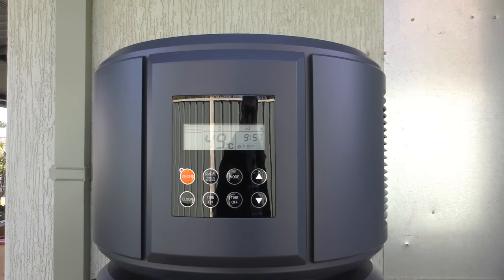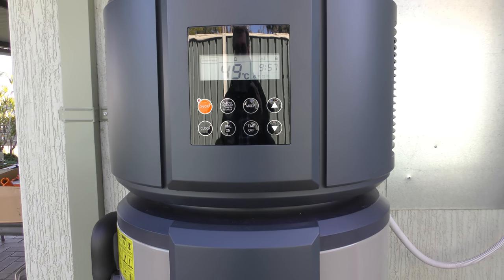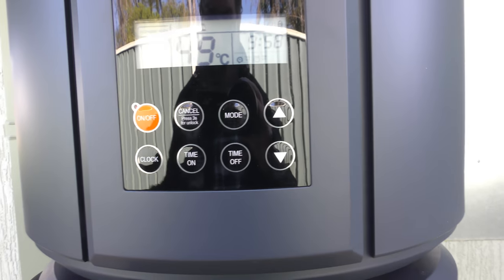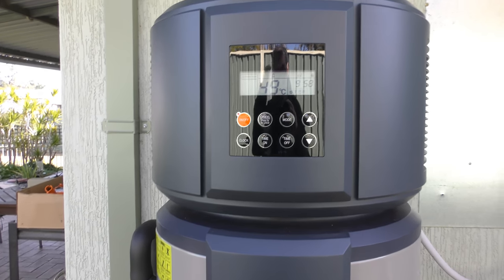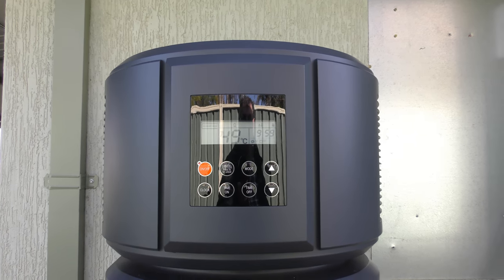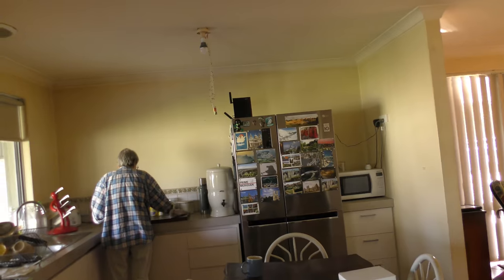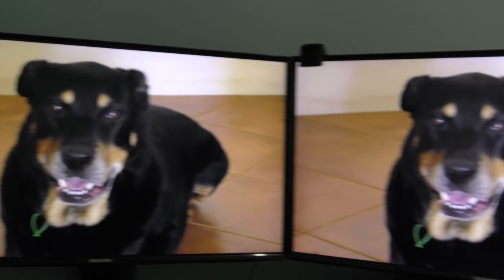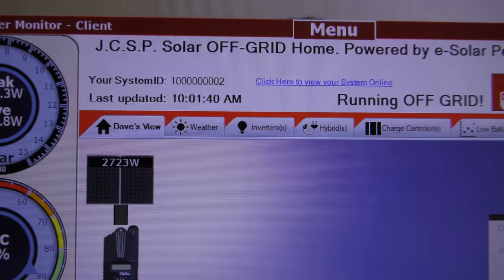OFF GRID Heat Pump Hot Water System update